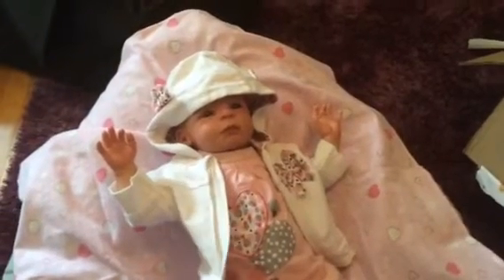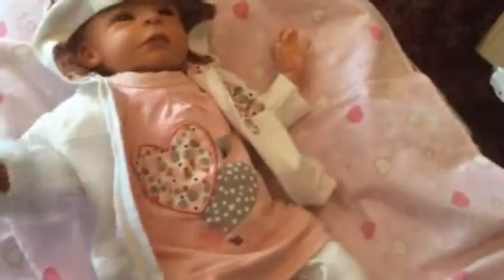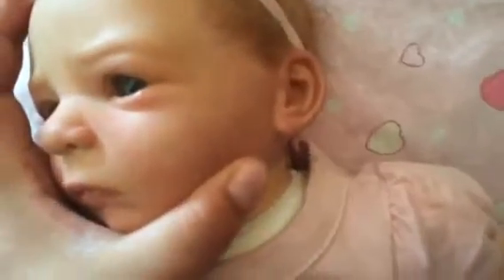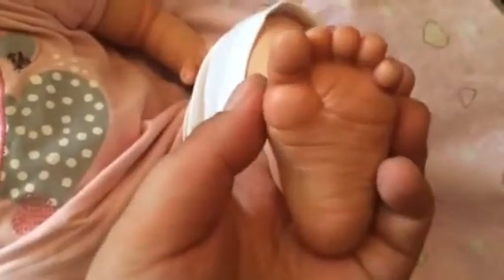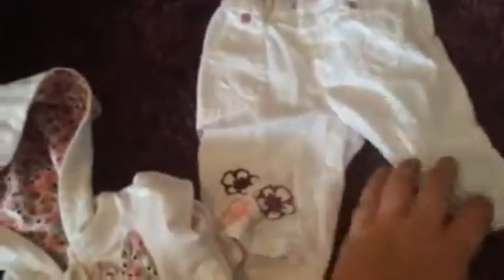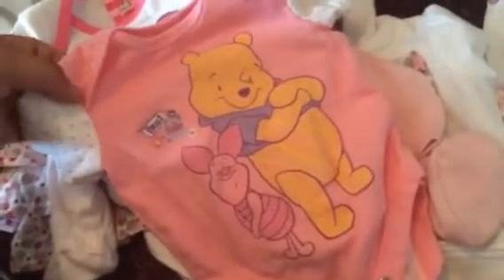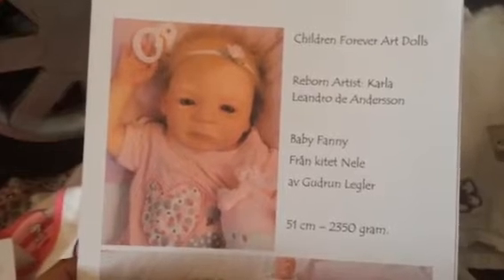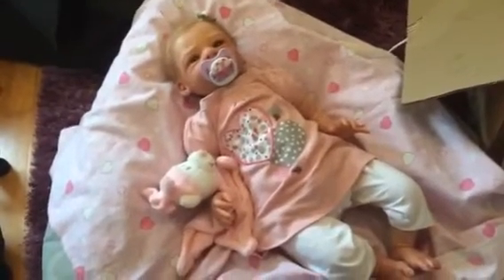Reborn baby Rhue's details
The dolls are unique collectors items and this videos purpose is to share with my adult friends in the community. And what she came with.
Nele by Gudrun Legler